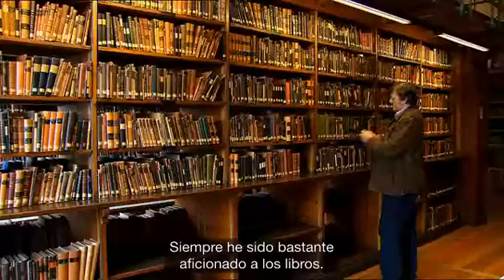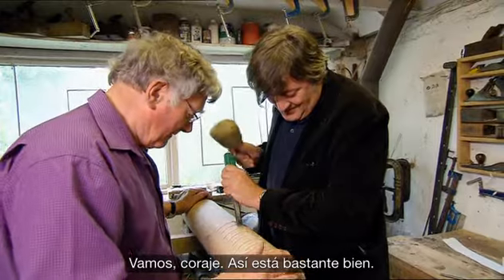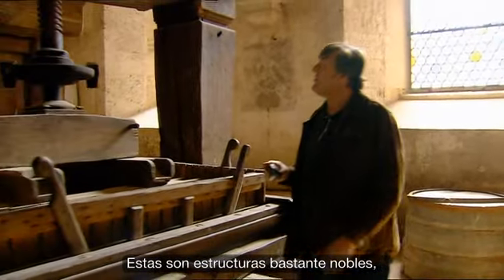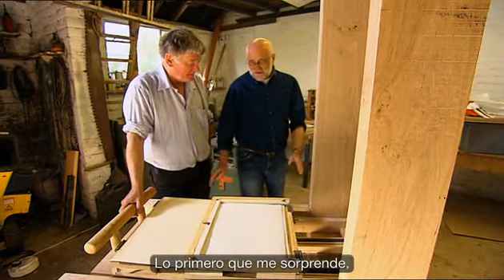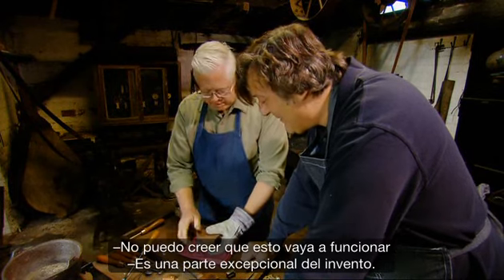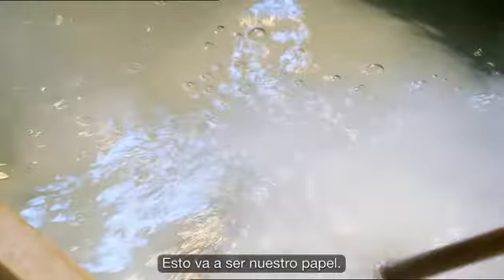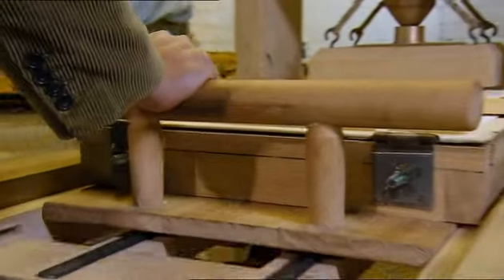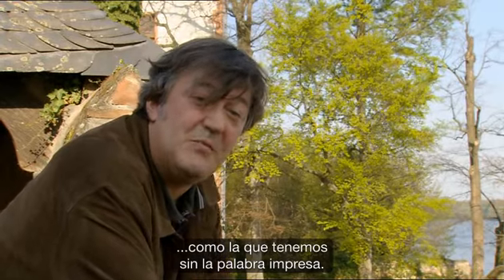BBC The Machine that Made Us, subtitulado en español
Documental de la BBC que, de la mano de Stephen Fry, explica el contexto histórico y social en el cual Gutenberg creó su imprenta de tipos móviles. A fin de comprenderlo mejor, Stephen se une a unos artesanos para construir una prensa similar a la de Gutenberg.